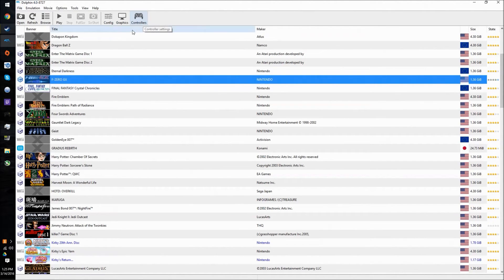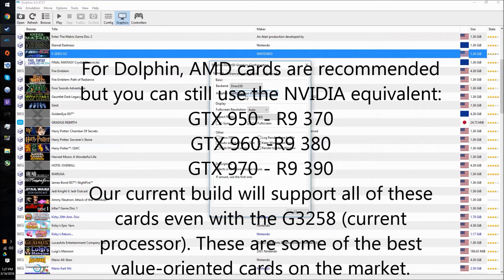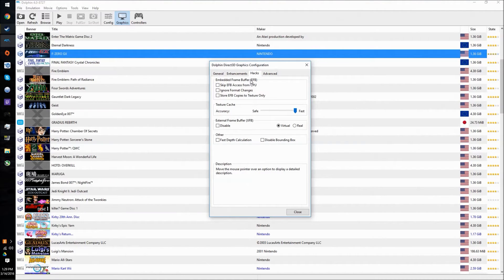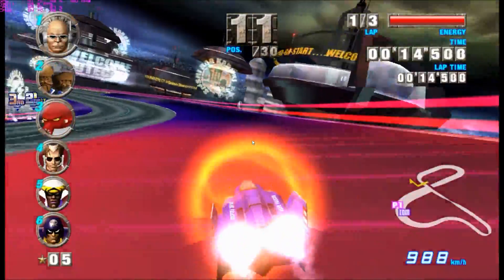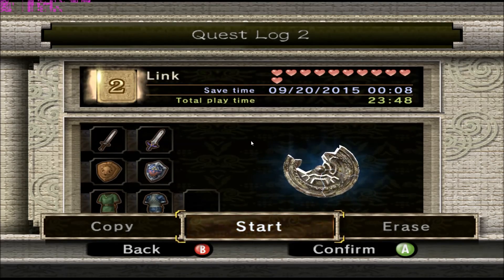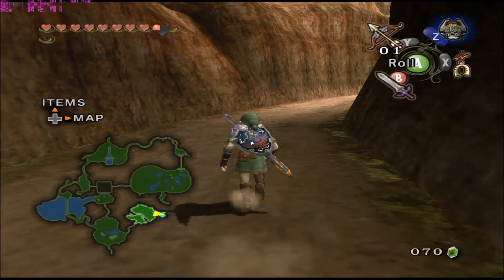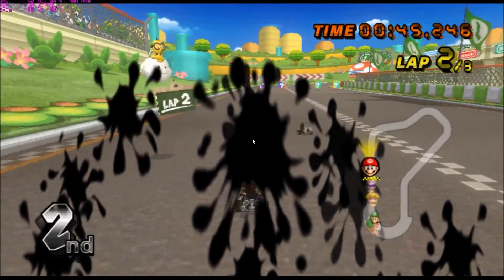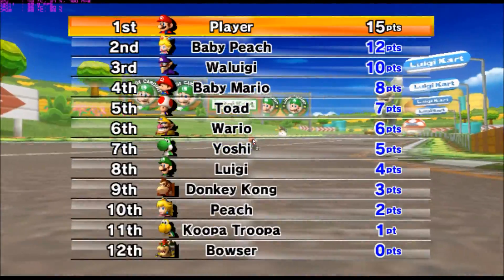Quest For The Couch: Dolphin Performance Overview (G3258)